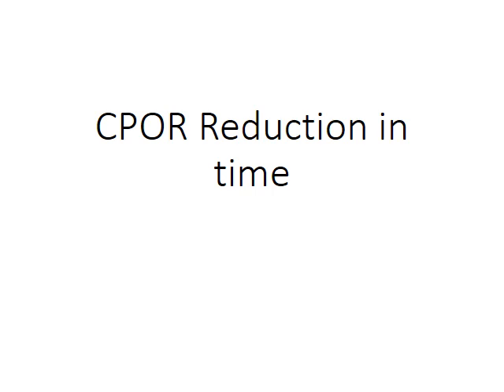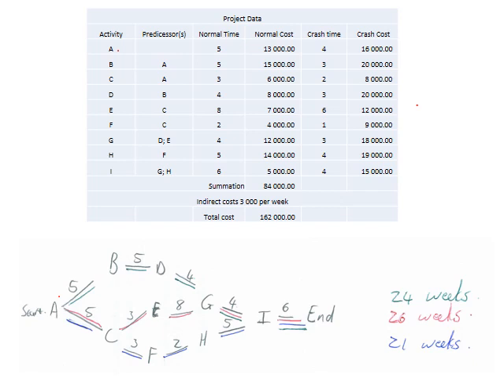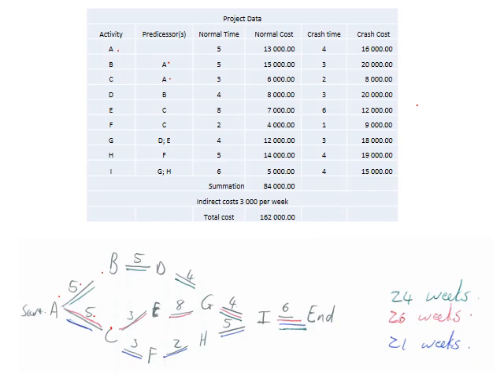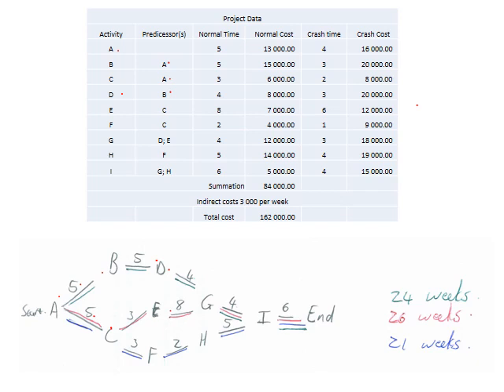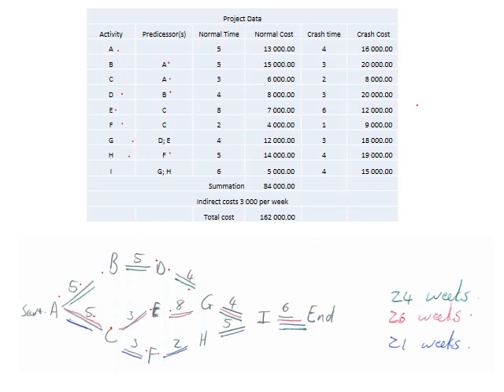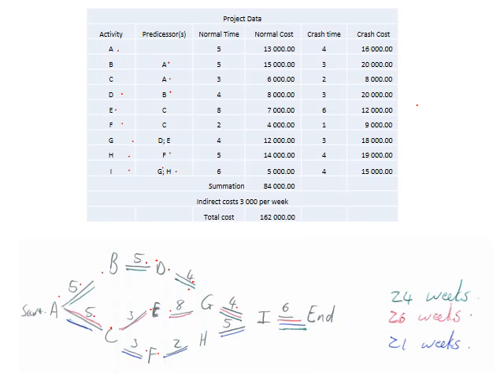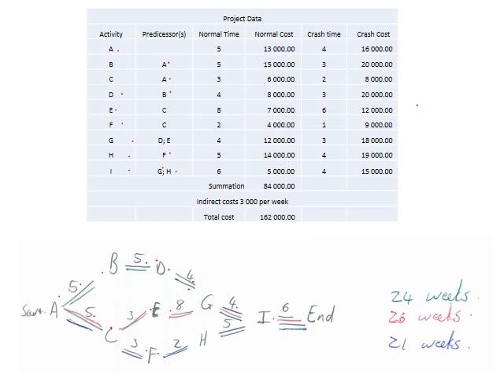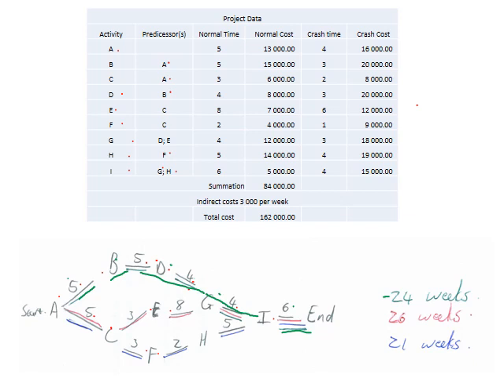Explanation of Informal 3